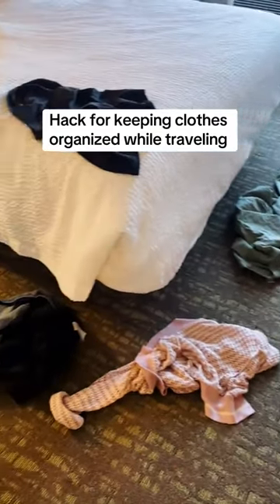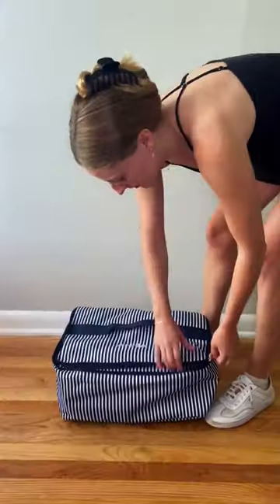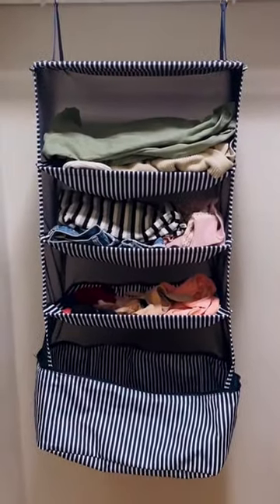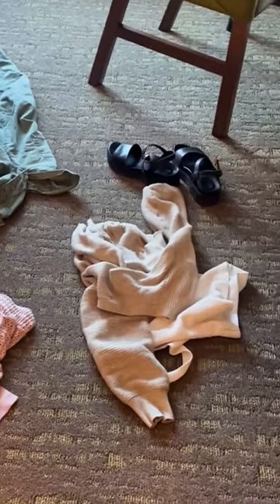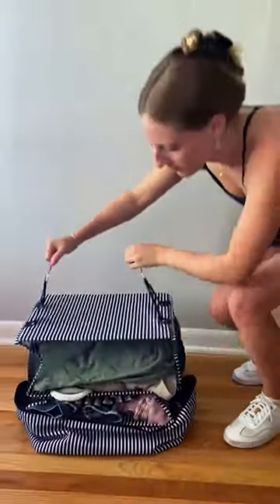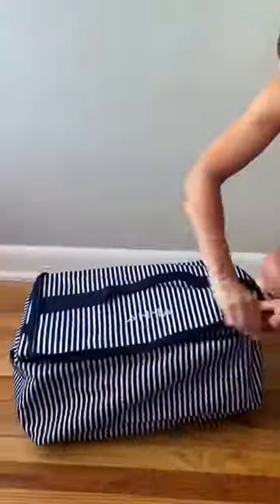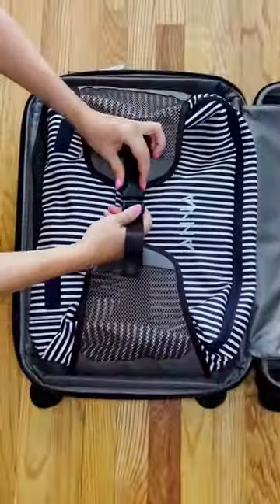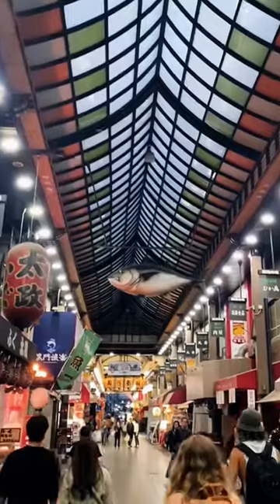The Best Hack for Keeping Your Clothes Organized for Travel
Discover the ultimate hack for keeping your clothes organized while traveling: the expandable clothes rack. In this video, we'll show you how this simple yet brilliant tool can revolutionize your packing routine. Say goodbye to wrinkled, disorganized clothes, and hello to stress-free travel packing with this game-changing travel accessory.

T+L is the preeminent voice for the sophisticated, insatiable traveler, serving up expert intelligence and the most immersive, inspiring travel lifestyle content anywhere.